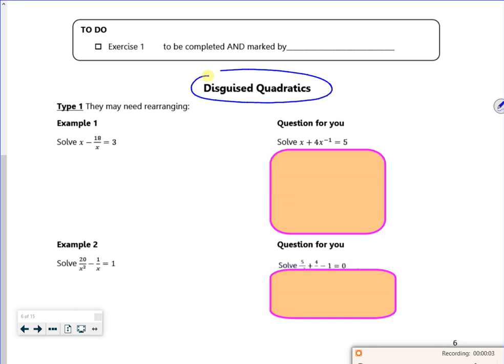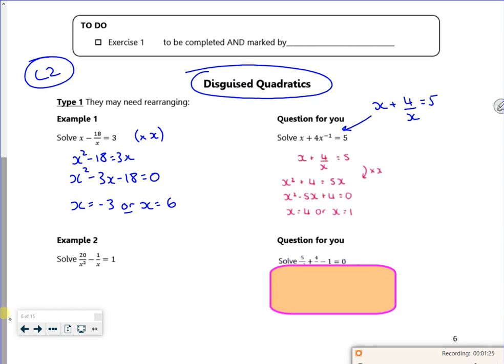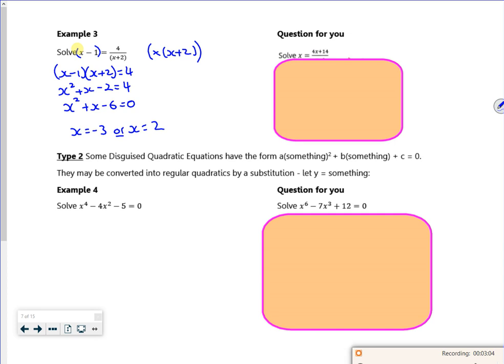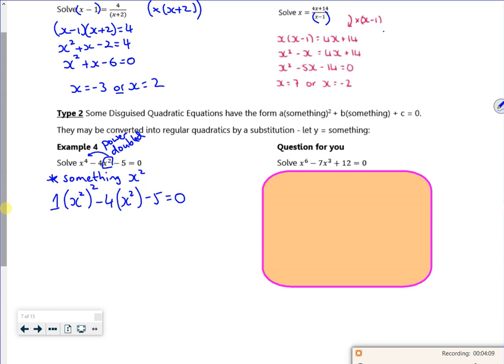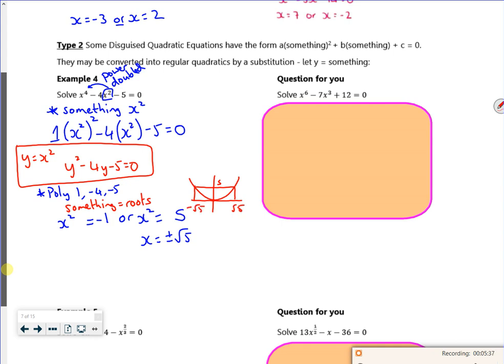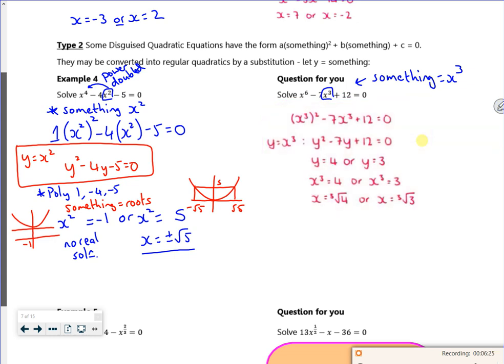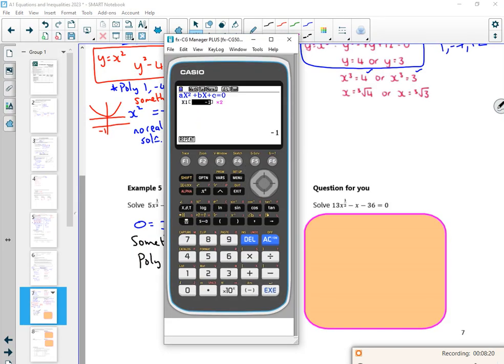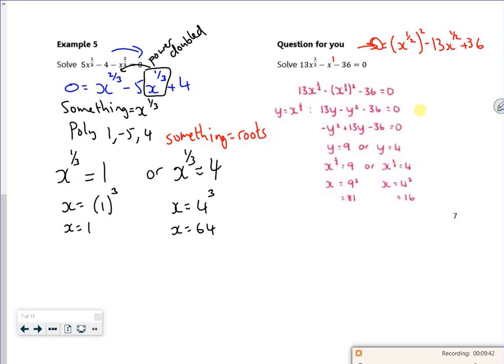A1 eqn ineq 2023 L2 vid1